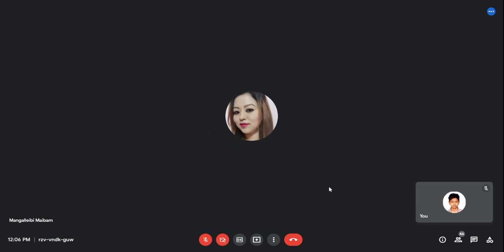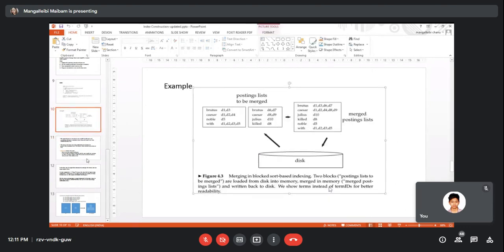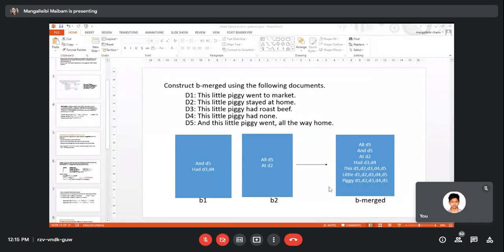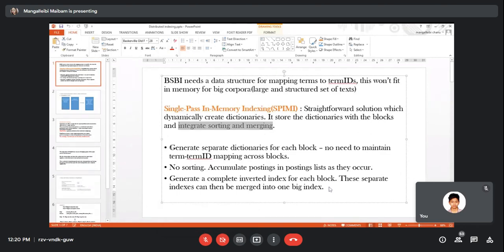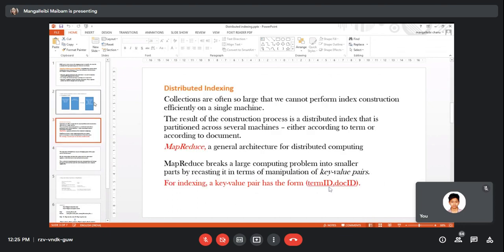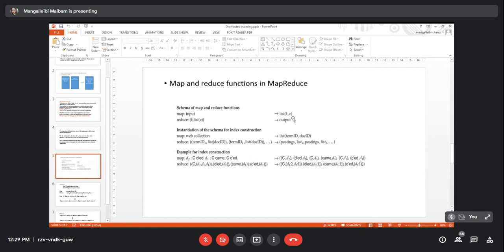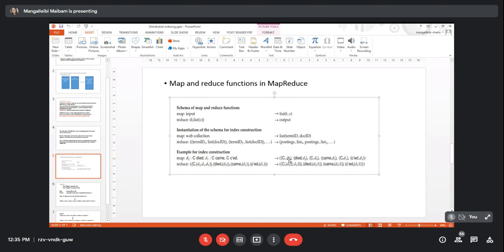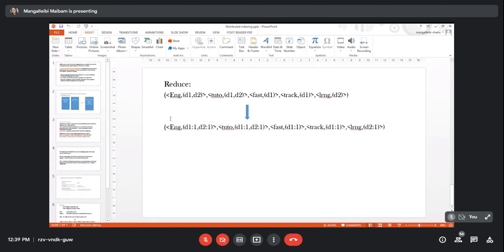ISR Day 7